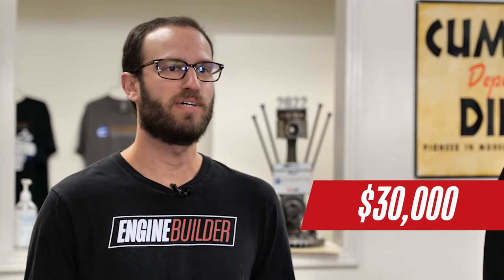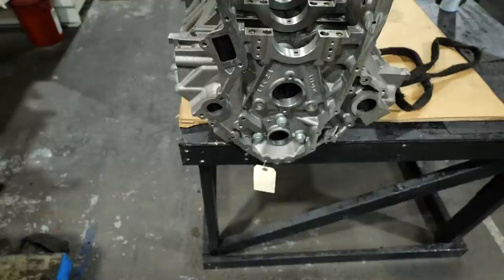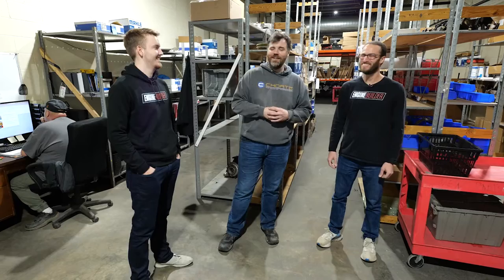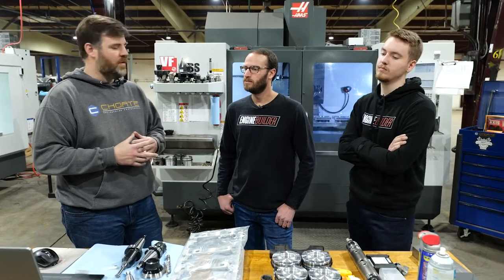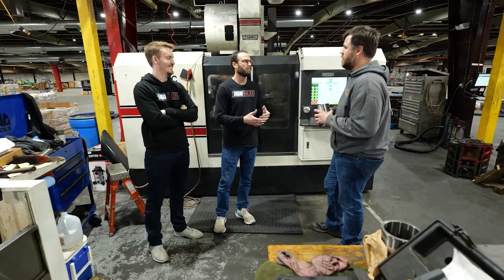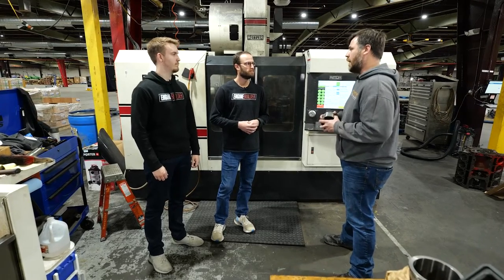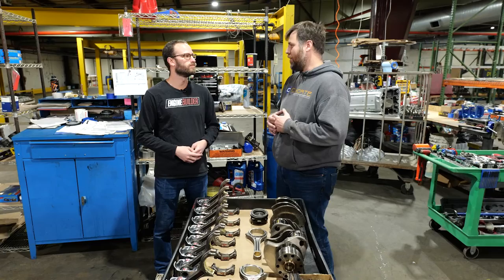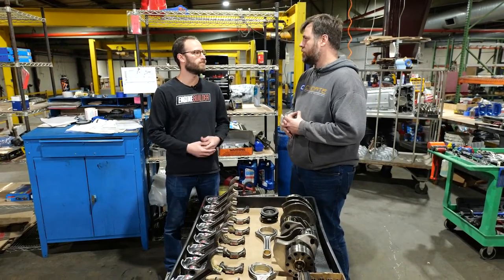Mild vs. Wild (Diesel Edition) Ep 5 – 6.7L Powerstroke Builds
Mild vs. Wild is back, and we took a trip down to Tennessee to visit with Cass Choate and the folks at @choateengineeringperformance, to discuss building 6.7L Powerstroke engines with a mild budget of $15K and a wild budget of $30K.
Intro – 00:00-1:42
Shop Tour – 1:43-13:37
Powerstroke Machining – 13:38-22:40
Crank Balancing – 22:42-27:18
Block – 27:26-30:32
Honing – 30:33-37:23
Cylinder Heads – 37:24-41:52
Final Assembly 42:00-54:46
Build Breakdown – 54:47-1:00:21